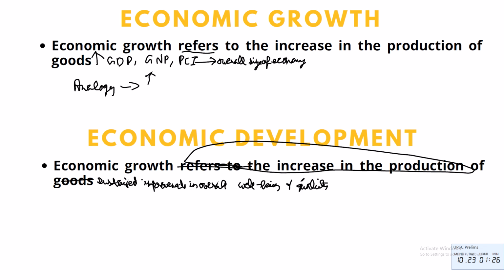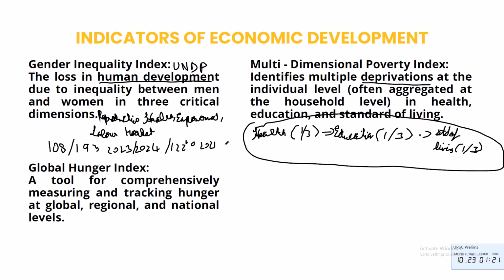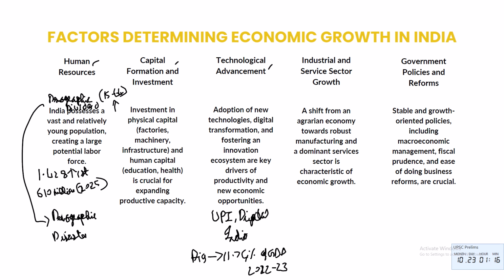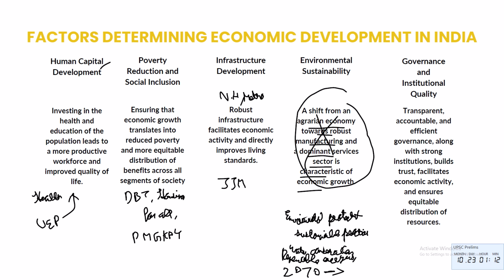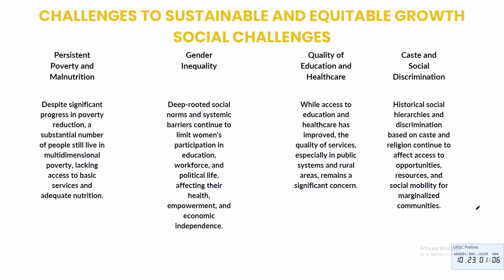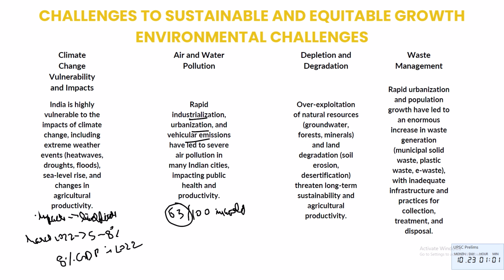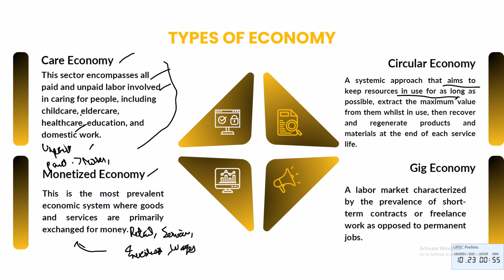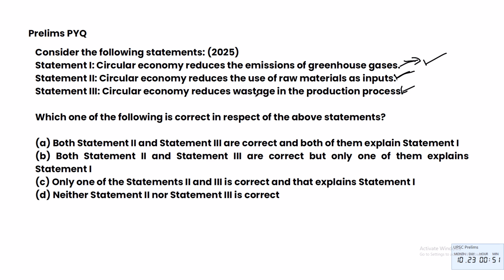Growth & Development: The UPSC Perspective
Embark on a crucial intellectual journey vital for your UPSC success! This lecture goes beyond mere definitions to dissect the multifaceted concepts of Growth and Development as they apply to India's unique socio-economic landscape. We'll explore key theories, analyze contemporary challenges, and uncover the intricate policies driving India's progress. Gain a comprehensive understanding that will not only boost your scores in GS Paper III and Essay but also equip you with the insights to critically analyze current affairs. Prepare to connect the dots and master this dynamic subject.